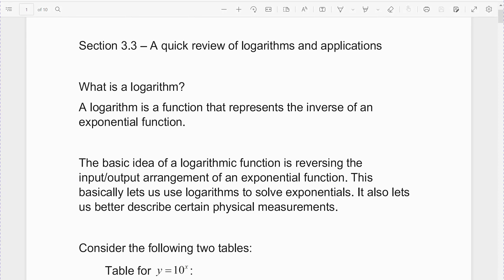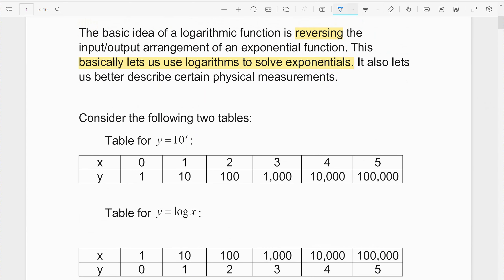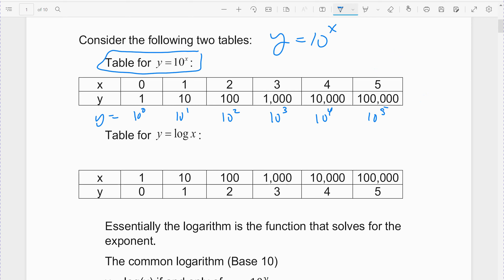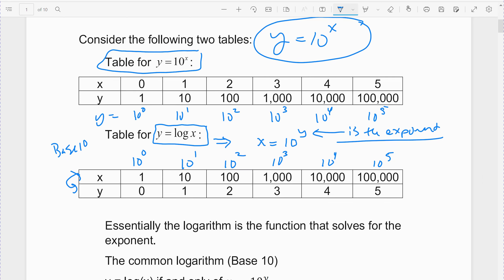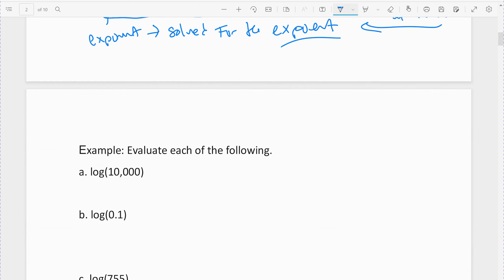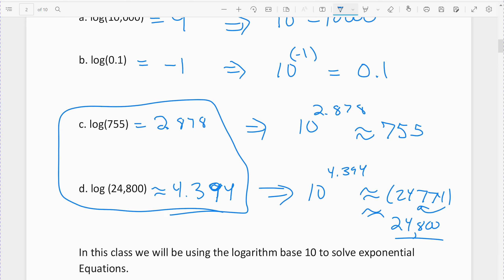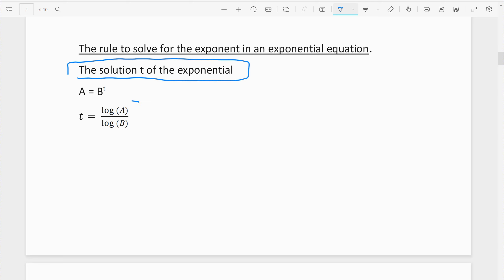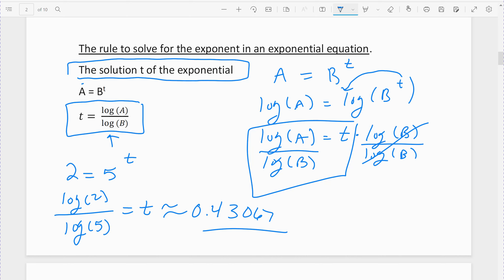Section 3.3 video 1 intro to logarithms and solving equations with them